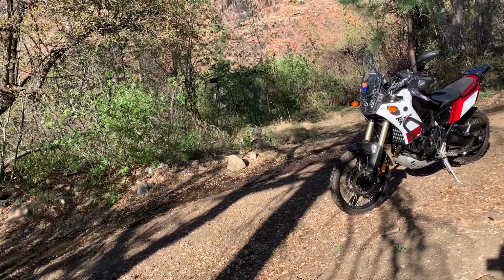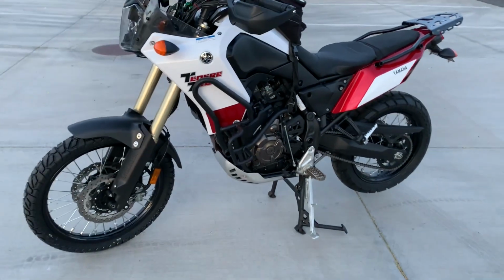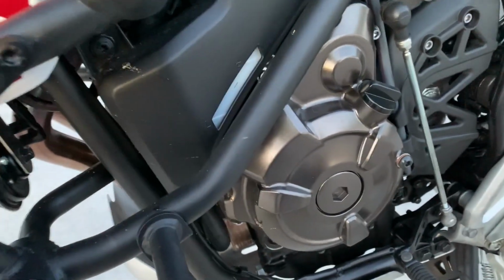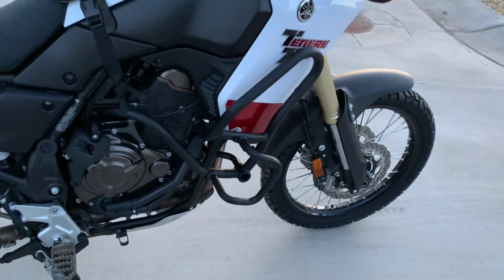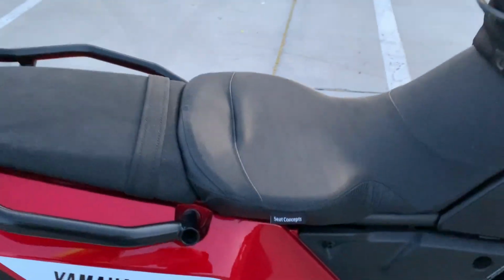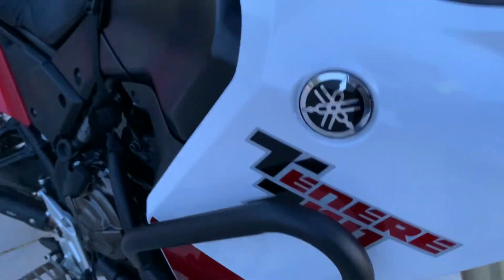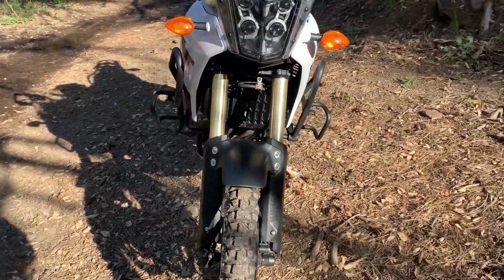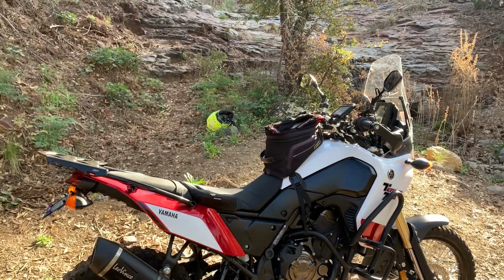Yamaha Tenere T700, first look and impressions.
A quick look at my Yamaha T700, before I start making a few changes to it. Beautiful bike with 6300 miles and a fair amount of Yamaha accessories.T 700